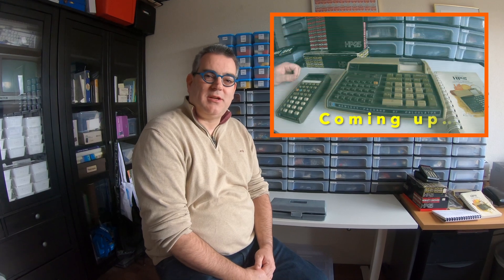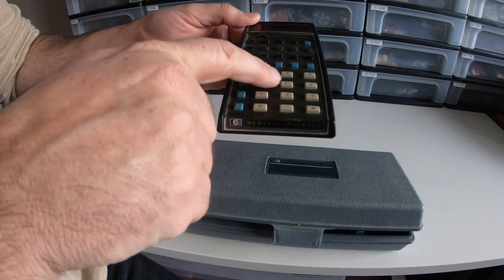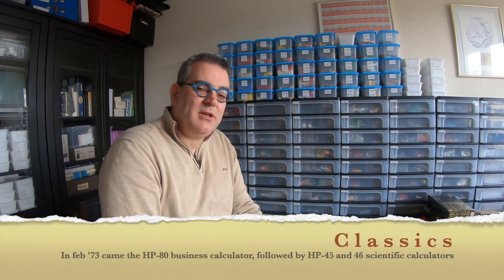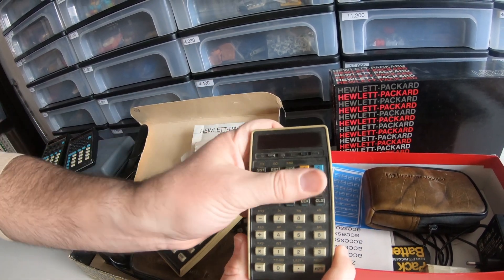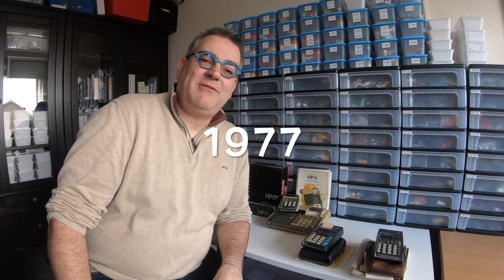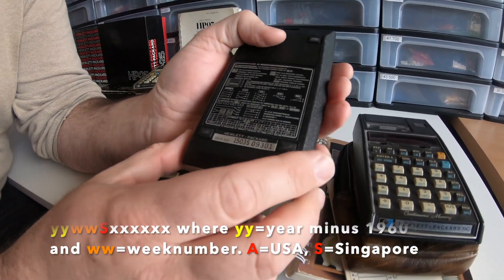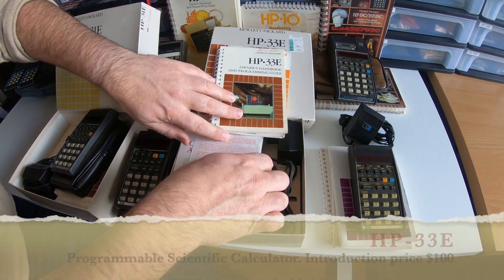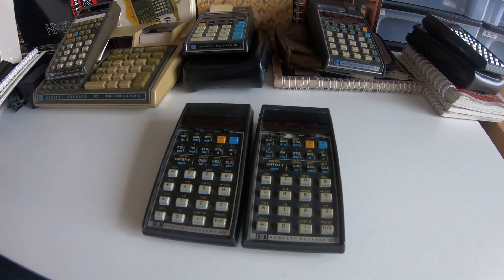Hewlett Packard LED calculators collection 1972-1979 - Erix Collectables #70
Erix Collectables #70 - My great vintage HP Calculators collection - First part is the LED era. From 1972 to 1979, starting with the HP-35 of course.